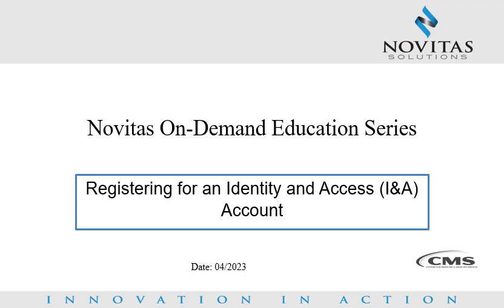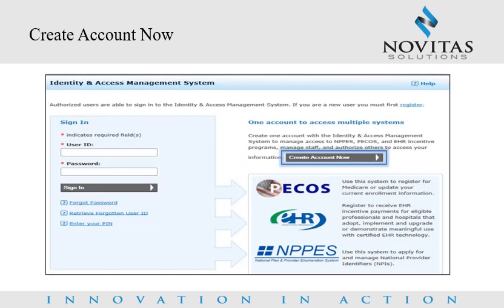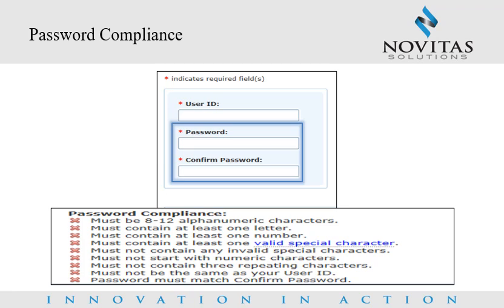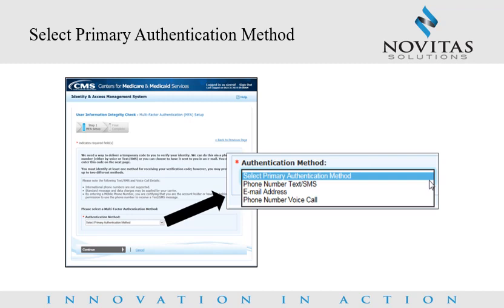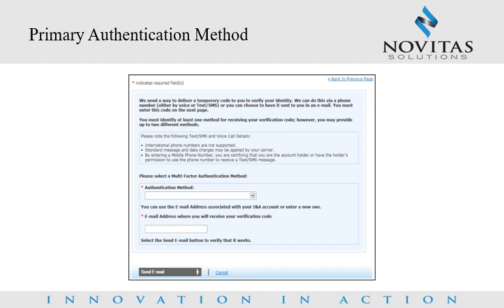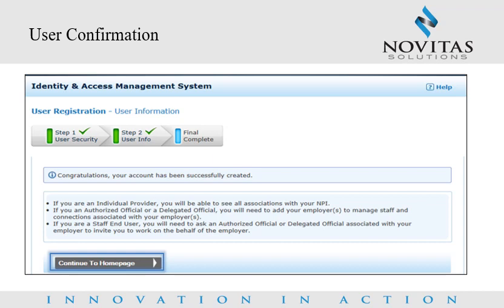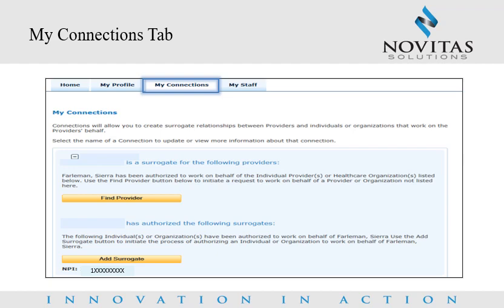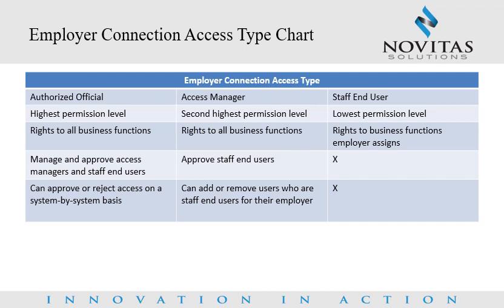Registering for an Identity and Access Account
Identity and Access (I&A) is the system used by CMS to allow users access and control access to PECOS, NPPES and HITECH. This on-demand module will guide you through the steps to register an I&A account.

We are always looking for ways to improve your experience with our Provider Outreach and Education Program. Please take this quick survey to provide us with feedback regarding this video.